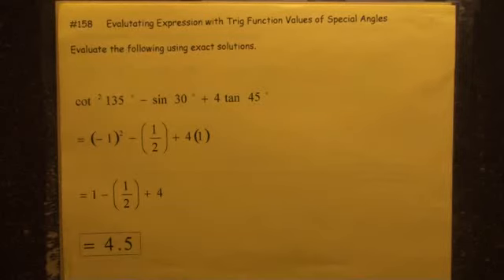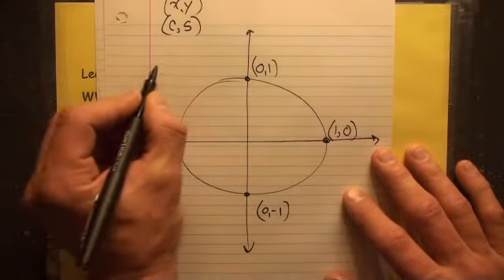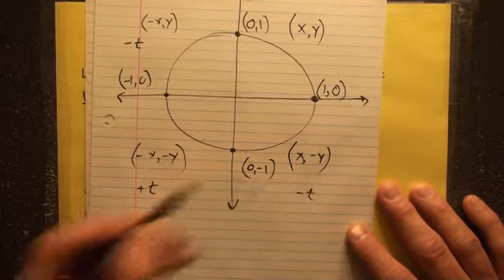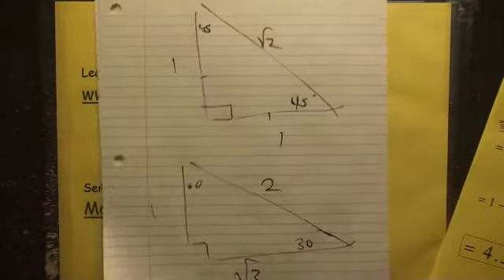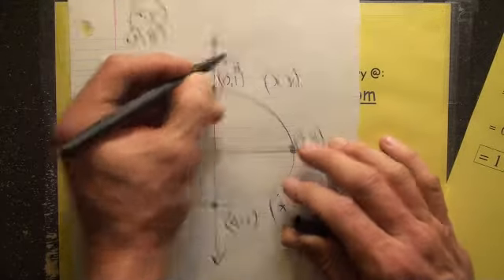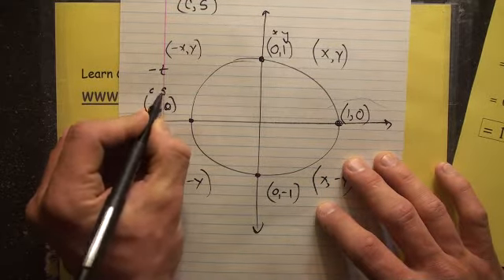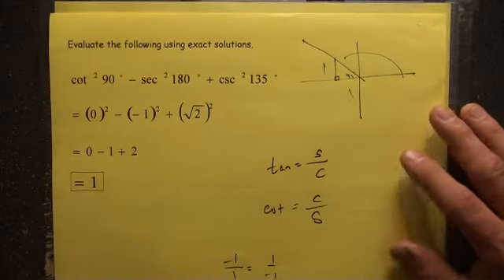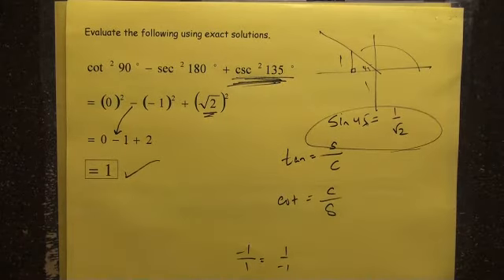#158 Evaluating Trig Function Values of Special Angles